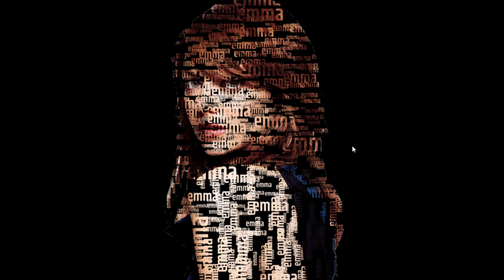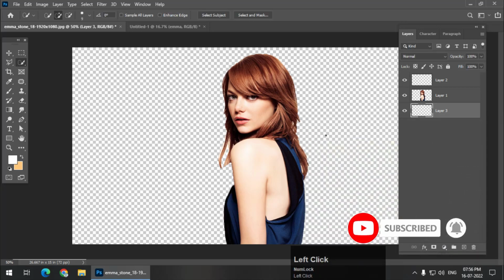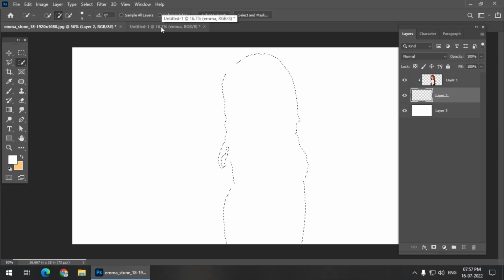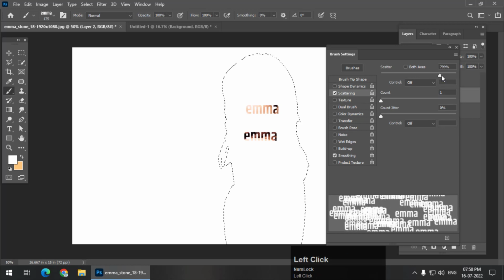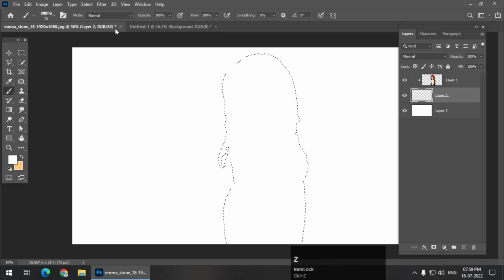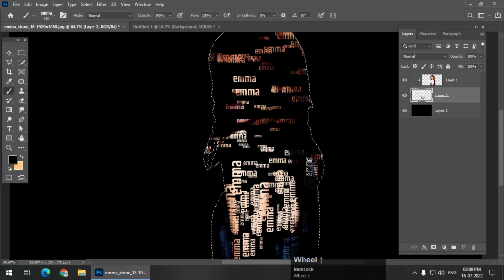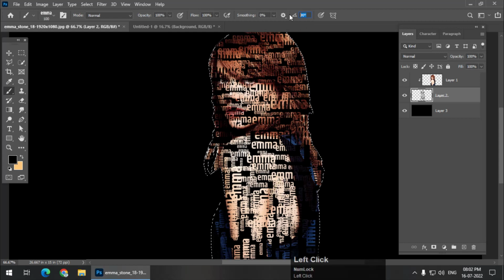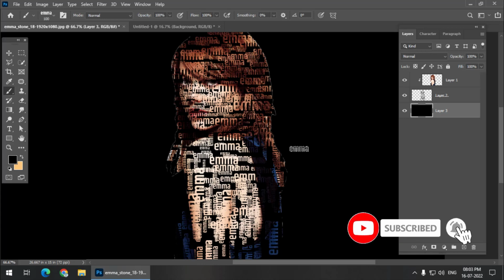Create Cool Text Effect in Photoshop using Clipping Mask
In this video we'll create a very creative text effect using the Clipping Mask option. It's a very simple process to follow, so do try it out.